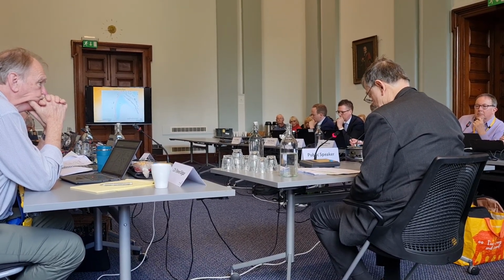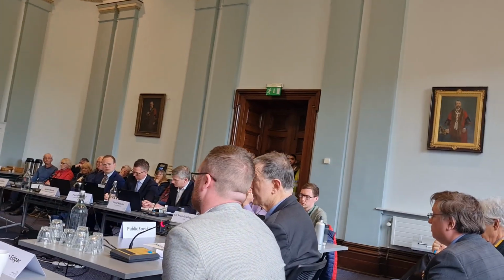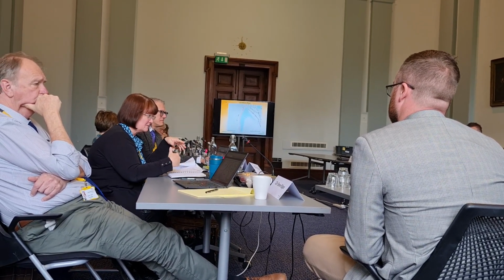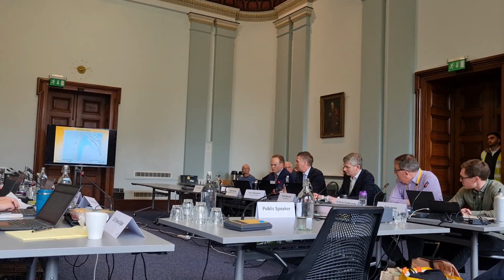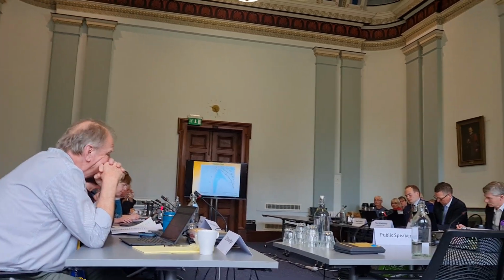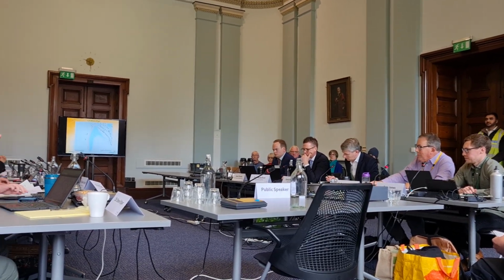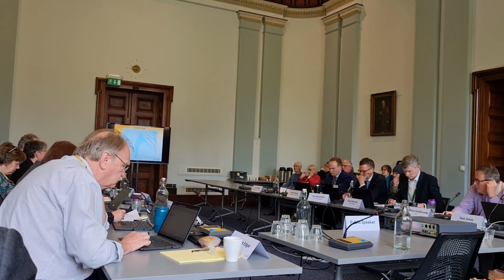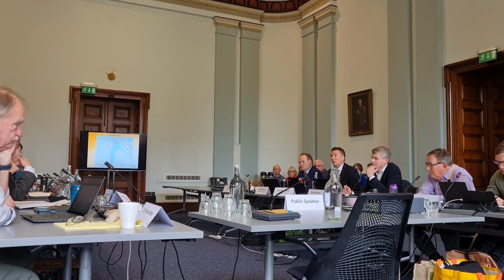Alan Brown speech (representing Cheshire East Council) and then the Councillor debate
On Wednesday 24.4.24 the Cheshire East Council met to hear the Poynton Pool Spillway Planning Application (planning application reference 23/4152M).
This clip shows the speech by Alan Brown who is a Reservoir Panel Engineer at Jacobs and was representing Cheshire East Council at this meeting.
The Councillors then start their debate of the planning application.